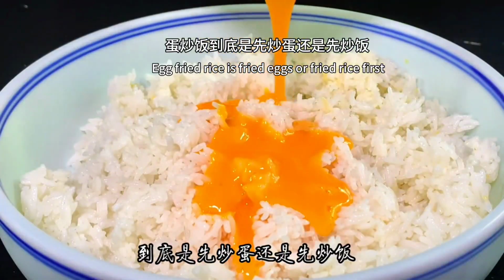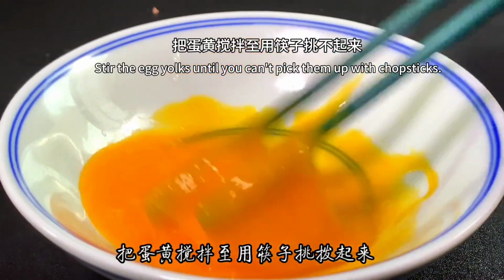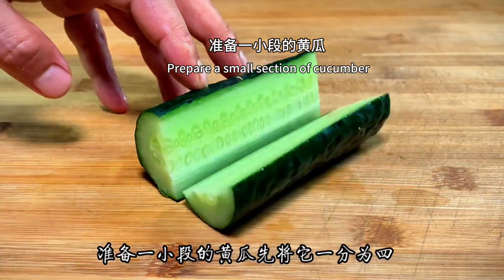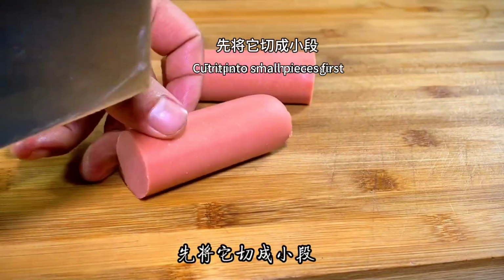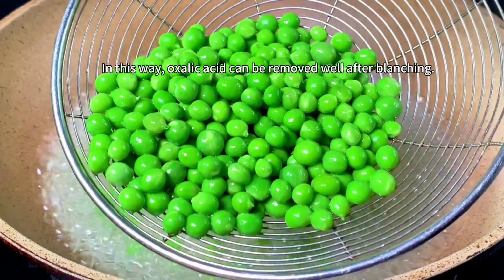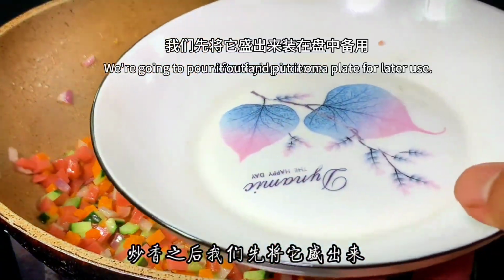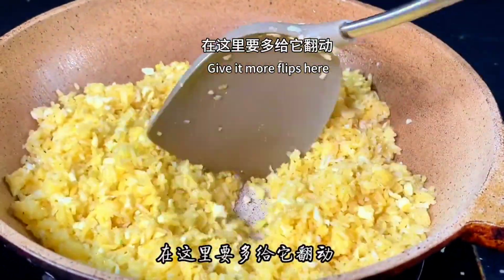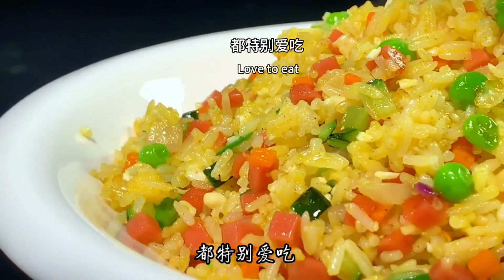Chinese cuisine recipe, golden egg Fried Rice, the most authentic way,how to make and delicious food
Chinese cuisine recipe, golden egg Fried Rice, the most authentic way, how to make simple and delicious food